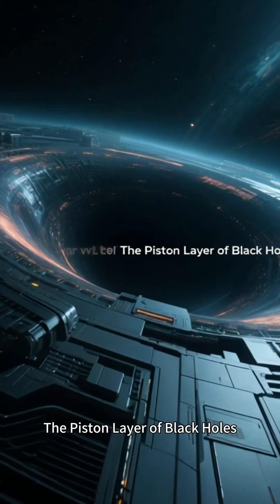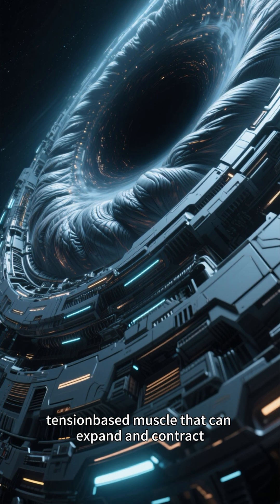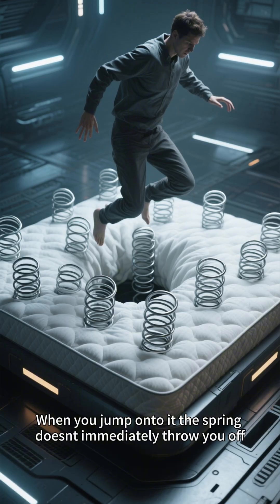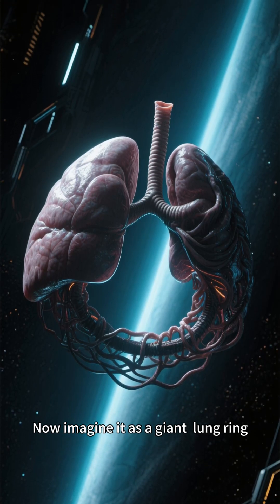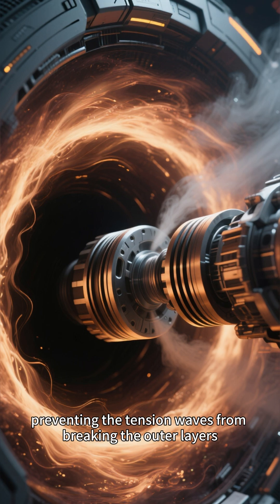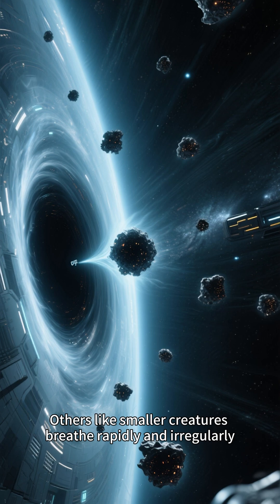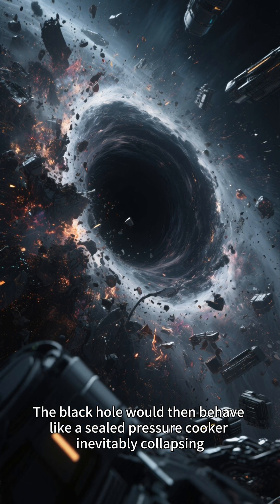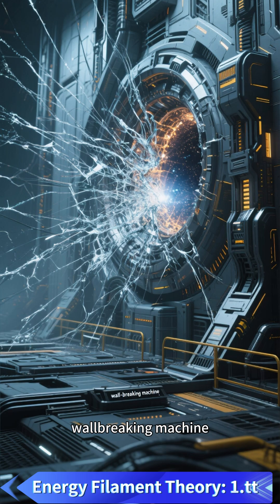What Is the Piston Layer of a Black Hole?